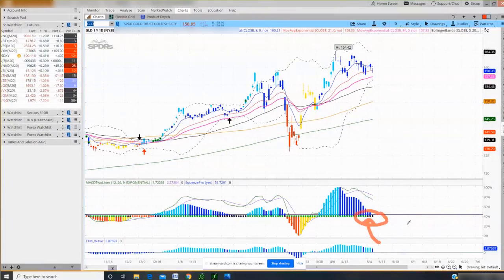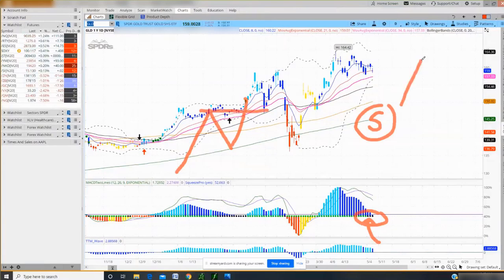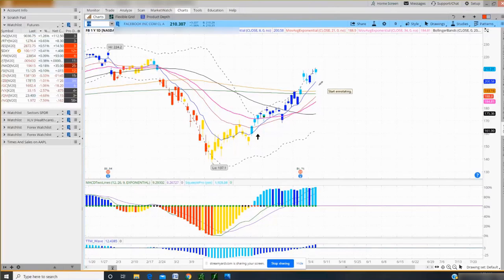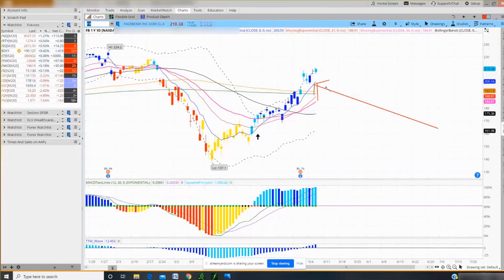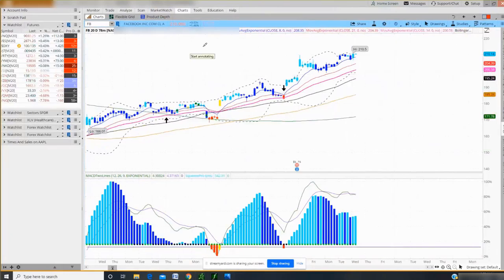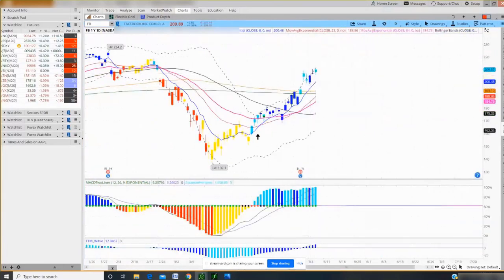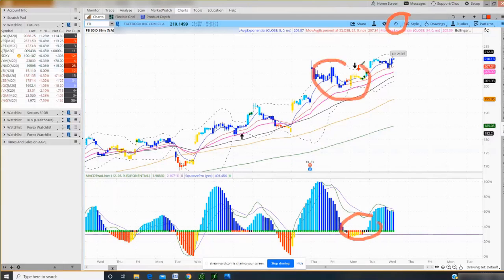I Discovered The Ultimate Trading Hack (Game Changer)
Simple Tricks to SUPERCHARGE Your TTM Squeeze Trading Results in 2025